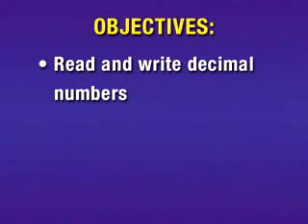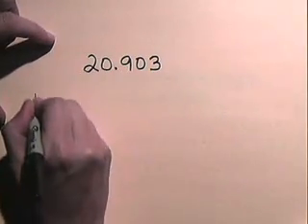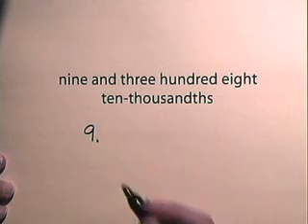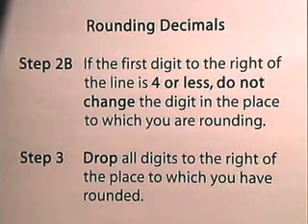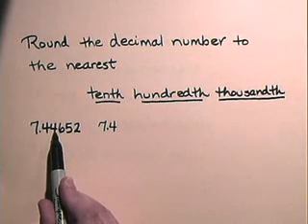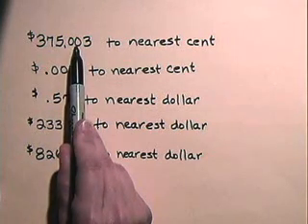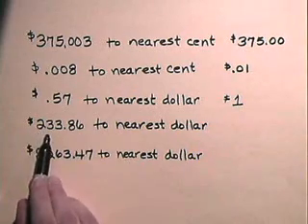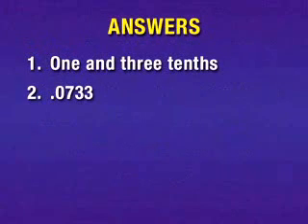Basics of Decimals